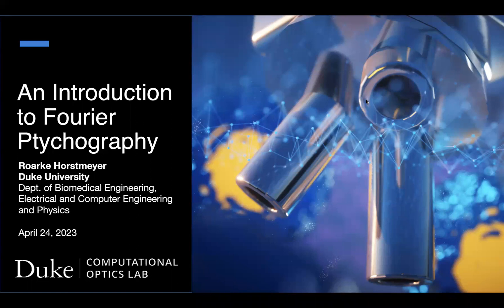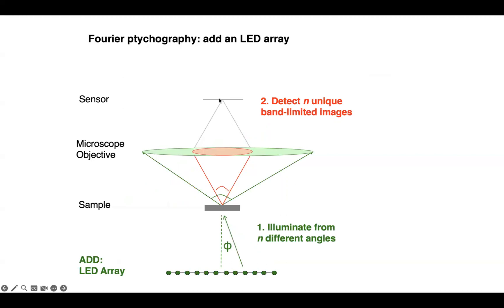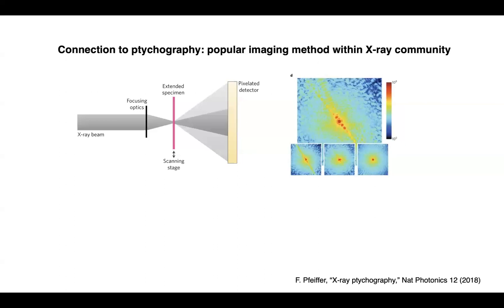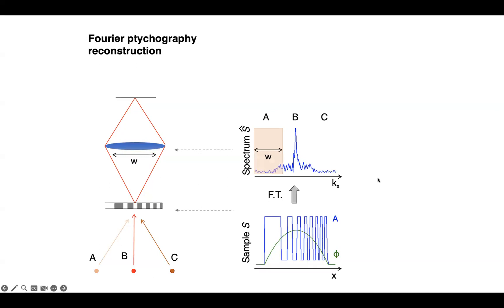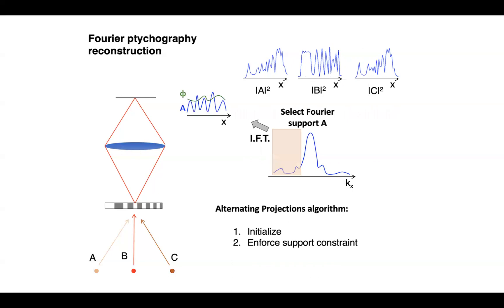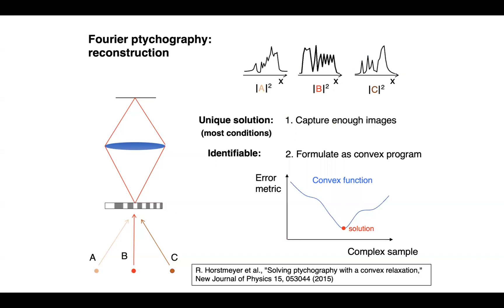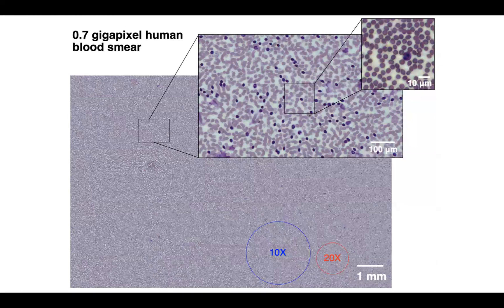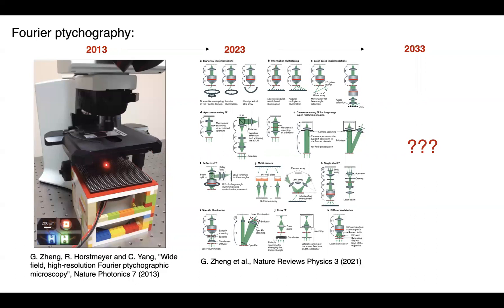Introduction to Fourier ptychography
Here is a short lecture led by Dr. Roarke Horstmeyer that outlines the basic principles and mathematical foundations of Fourier ptychography.